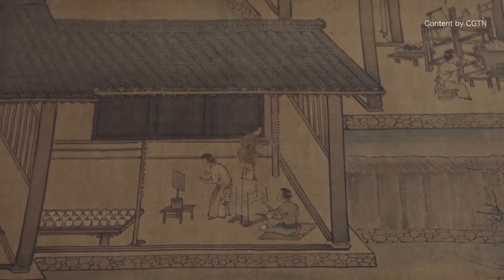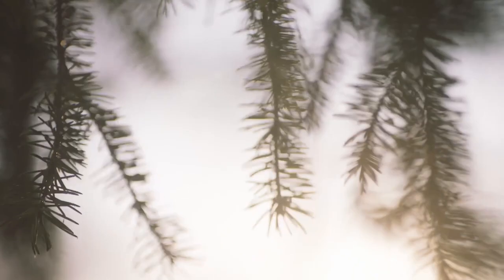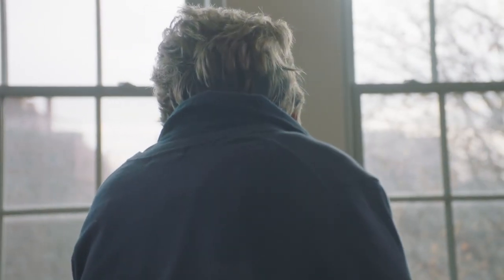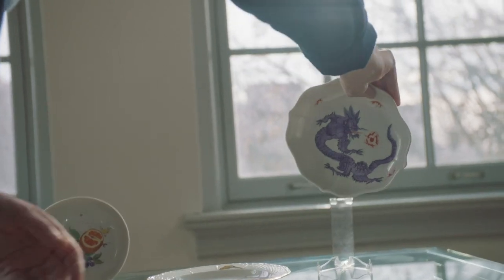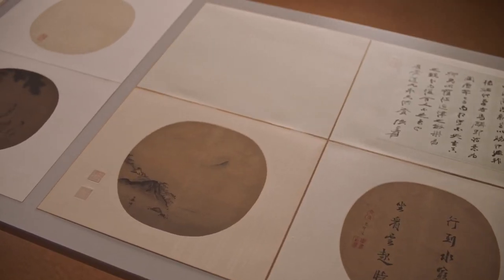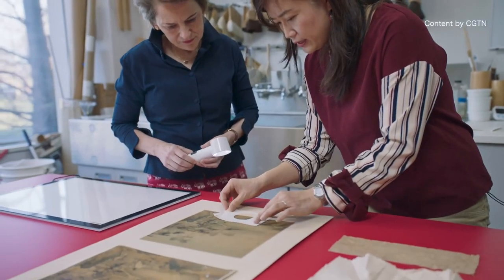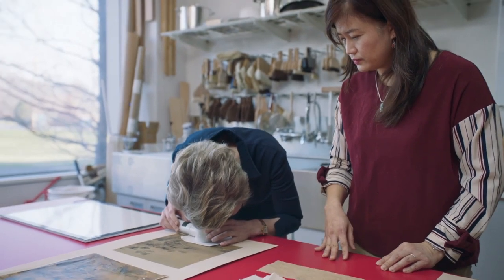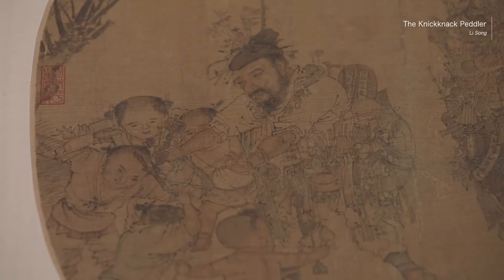Clarissa von Spee on curating paintings from the Chinese Song Dynasty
Since a young age, Clarissa von Spee, a curator from Ohio's Cleveland Museum of Art, has always been inspired by Chinese motifs. She now focuses on preserving and showcasing the beautiful paintings from China's song dynasty (960-1279 CE), which are significant examples of Chinese culture and art.